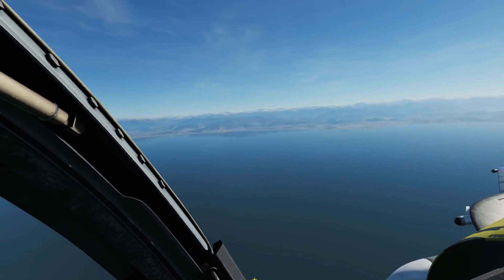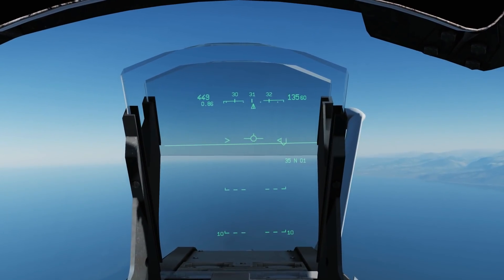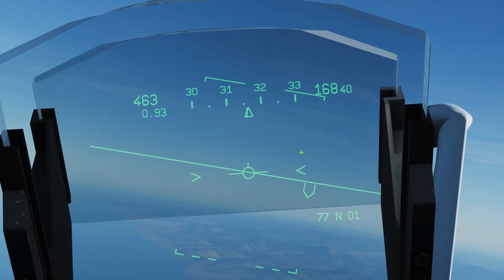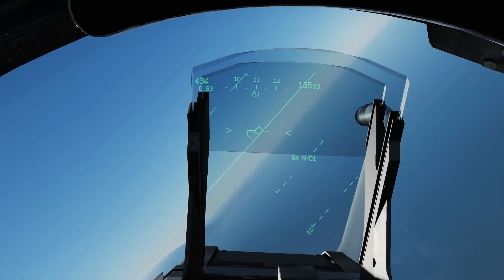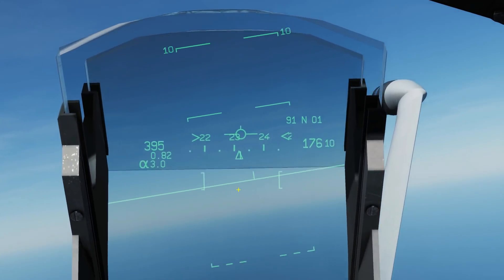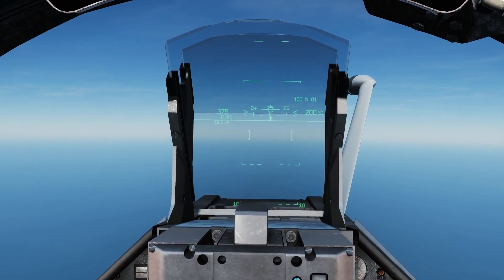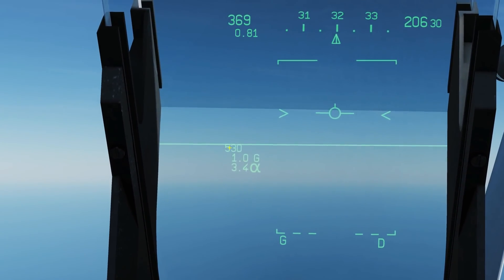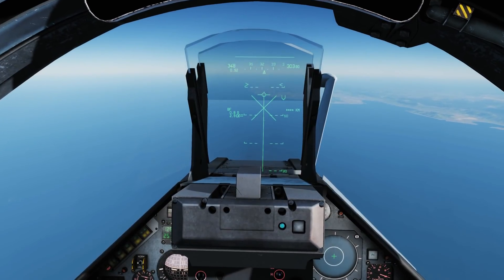Mirage 2000C: HUD Modes & Symbology Tutorial | DCS WORLD